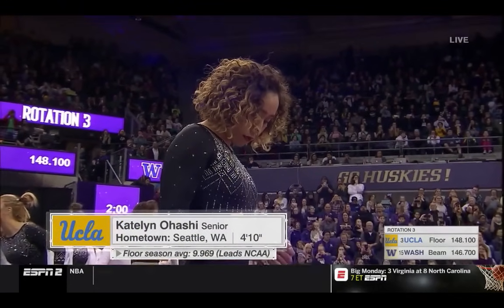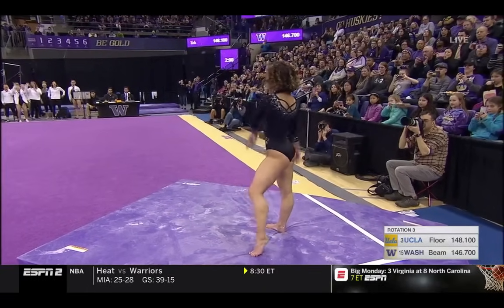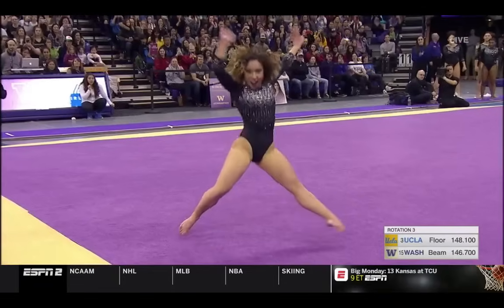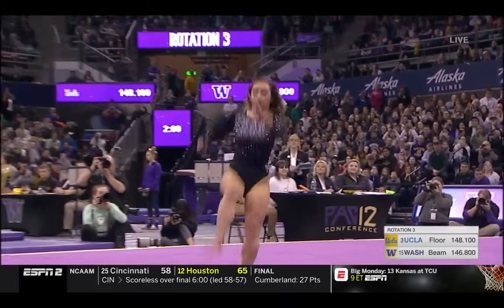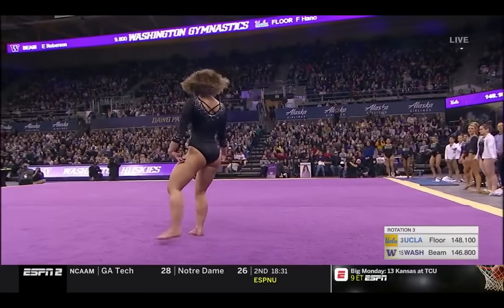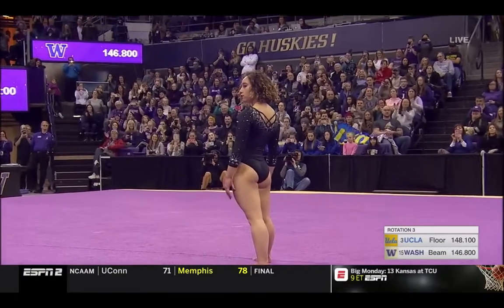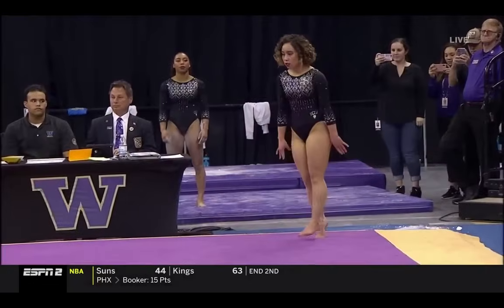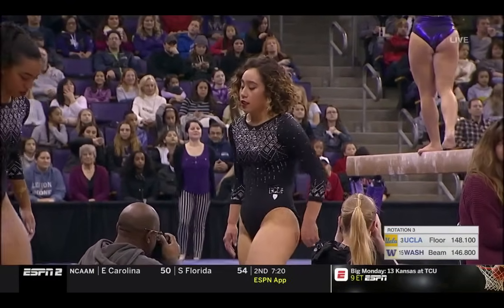Katelyn Ohashi (UCLA) 2019 Floor vs Washington 10.0